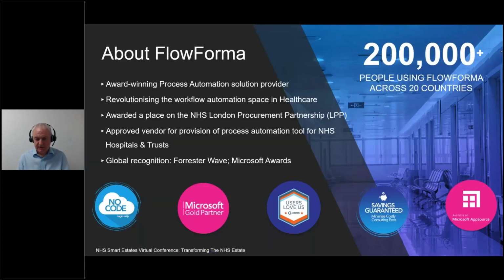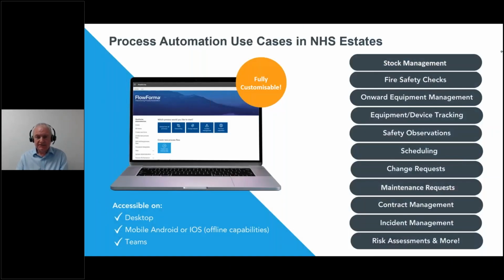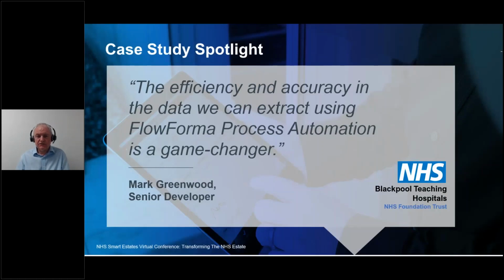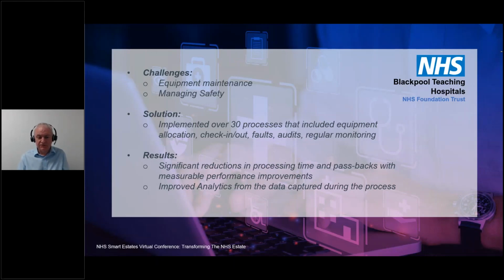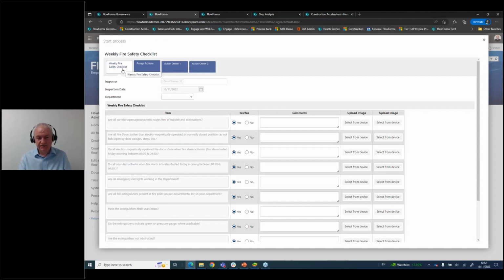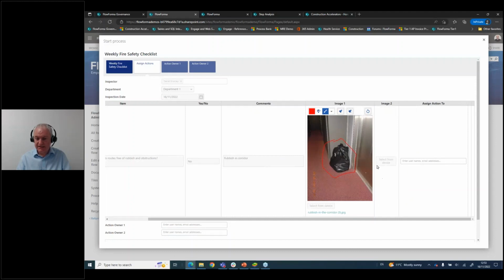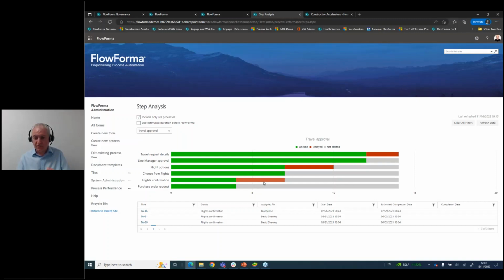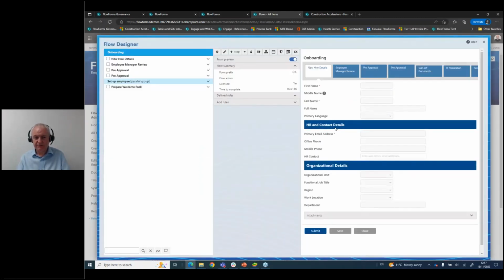Transform NHS Estates with Digital Process Automation | Visibility, Productivity, & Efficiency!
Watch the FlowForma session at 'Transform NHS Estates with Digital Process Automation' where product strategist Paul Stone will cover:

- The challenges NHS Estates encounter and how Digital Process Automation can help
- NHS Estates Use Cases for Process Automation
- Case Study: Blackpool Teaching Hospitals NHS Foundation Trust - Process Automation for Facilities Maintenance
- Case Study & Demo: Blackrock Clinic – Workflow Automation for Fire Safety Checks
- Q&A